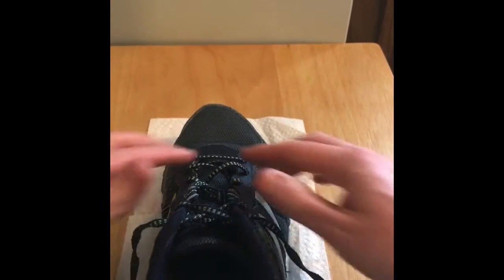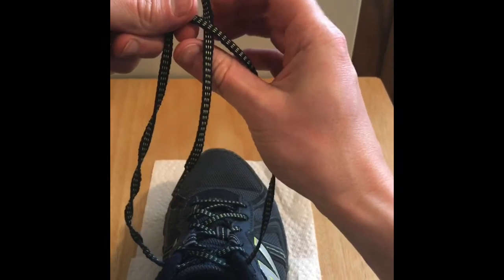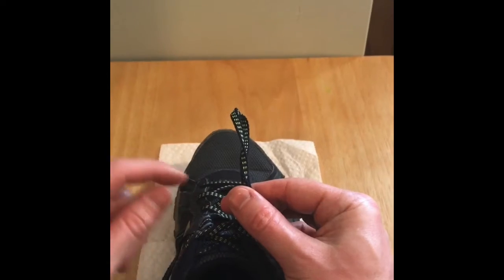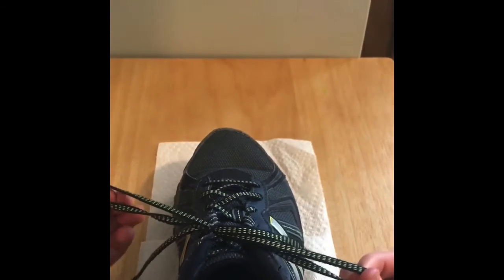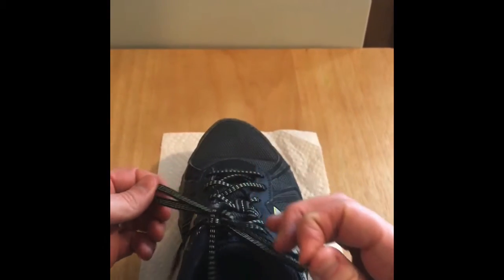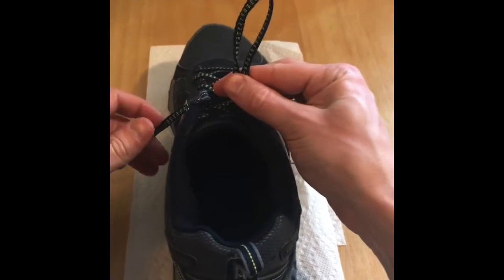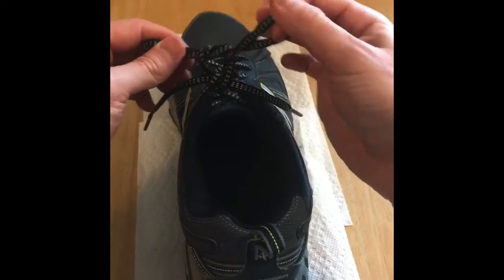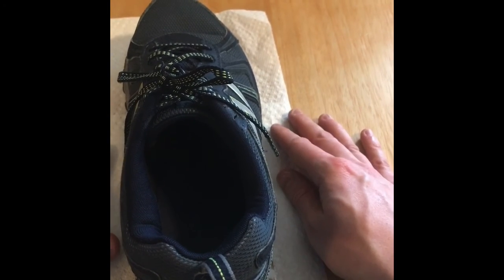How to Tie a Shoe